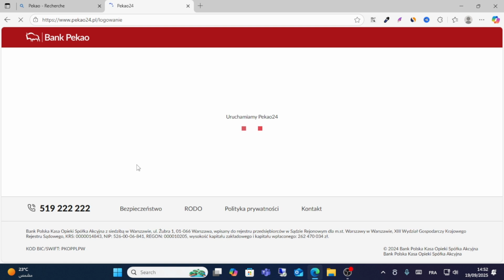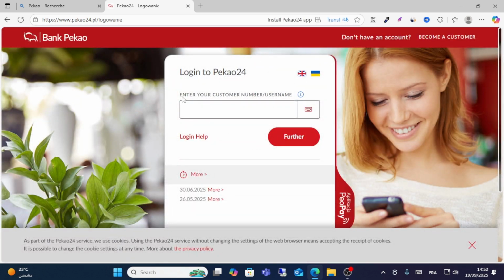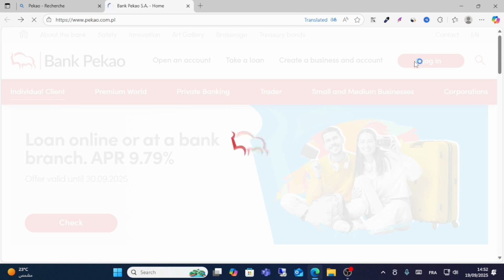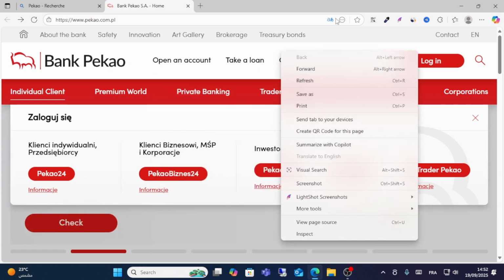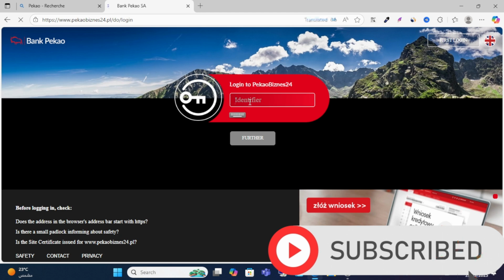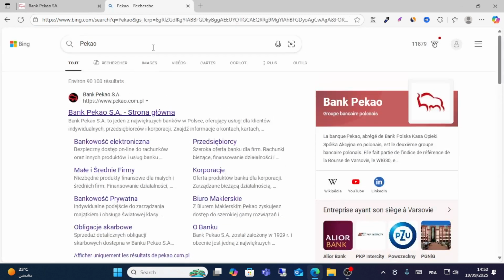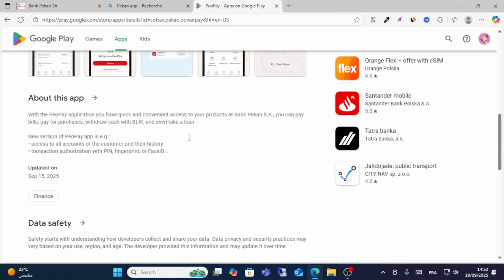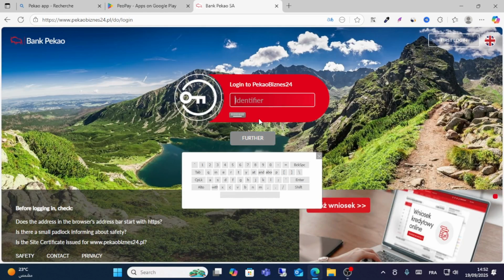How To Login To Bank Pekao Online Banking Poland (Quick Guide)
Logging into Bank Pekao Poland online banking is simple and secure, allowing customers to manage their accounts, check balances, transfer funds, and perform other transactions conveniently. You can log in using either the mobile app or the official website.